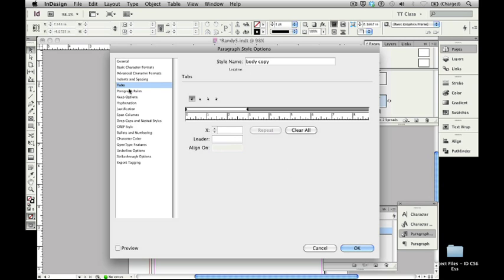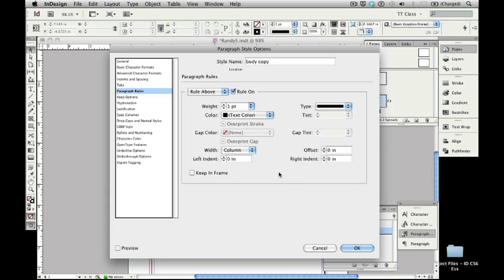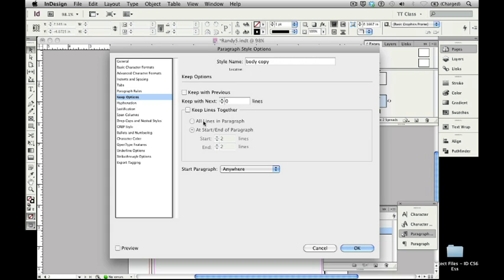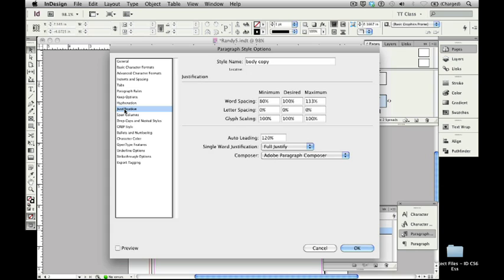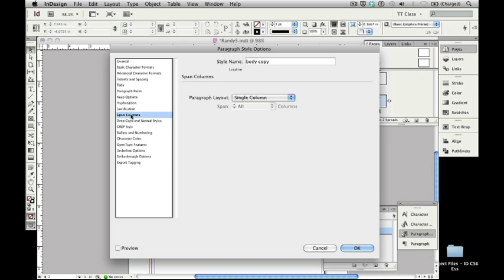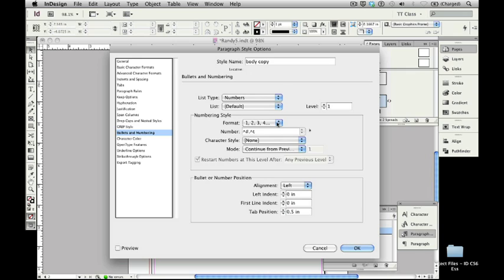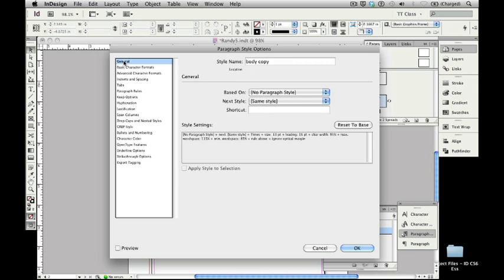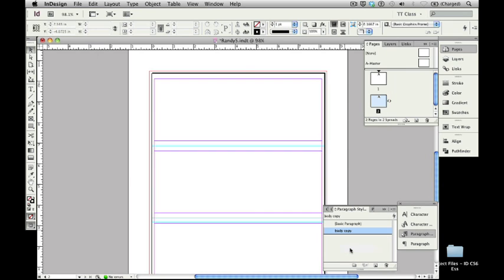05 Creating Paragraph Styles, Part 2